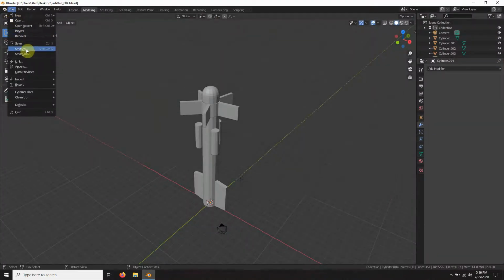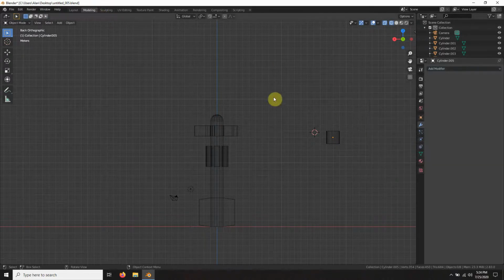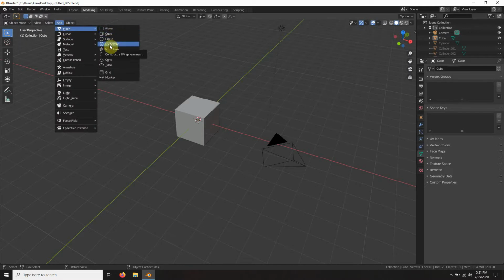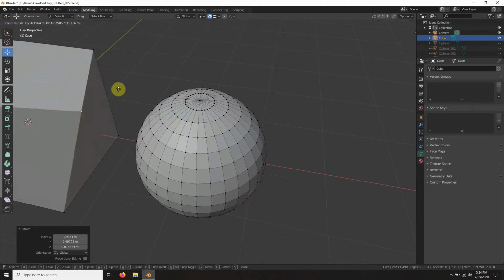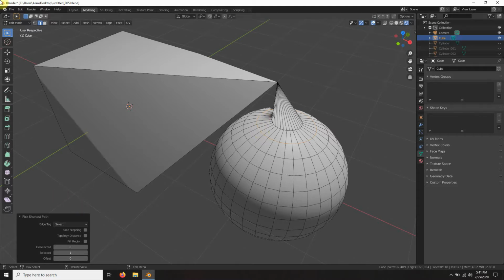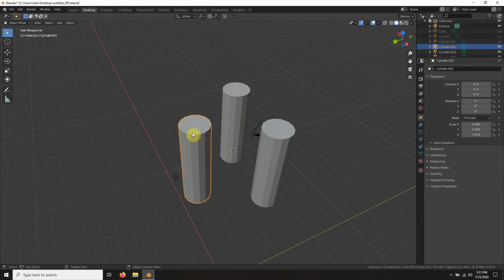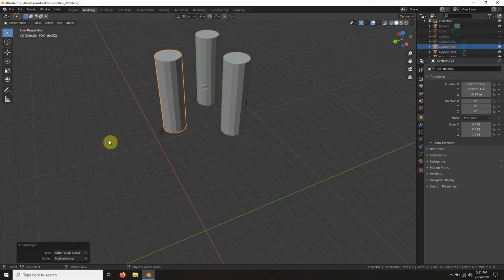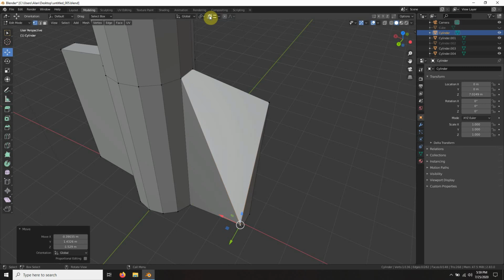Basic 3D Blender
Snap vertex to edge = edit mode, then snap icon, then Snap To: Edge, then move vertex closer to edge + control key.